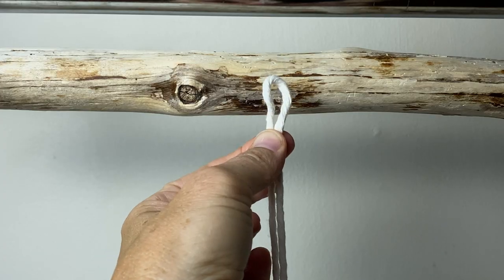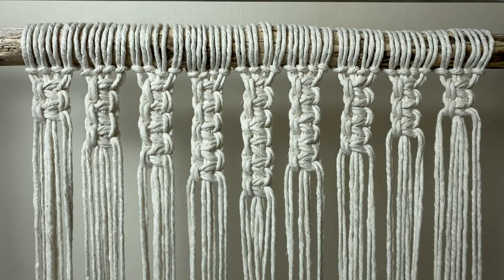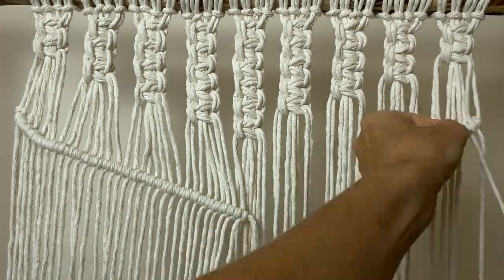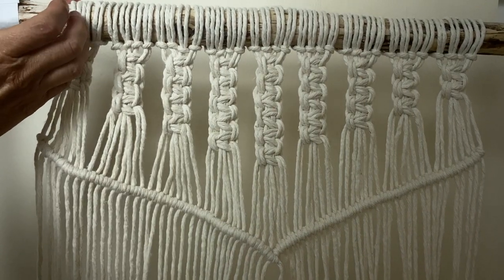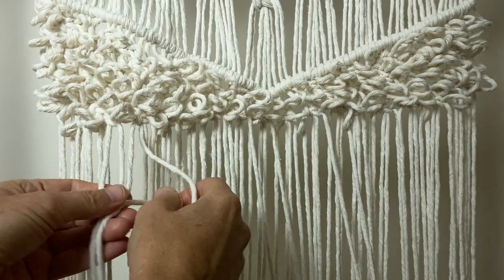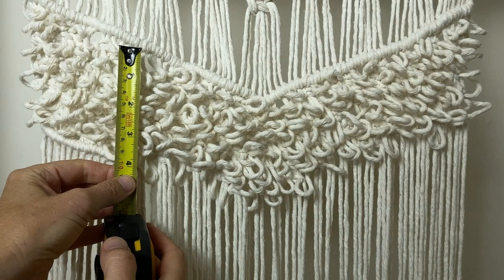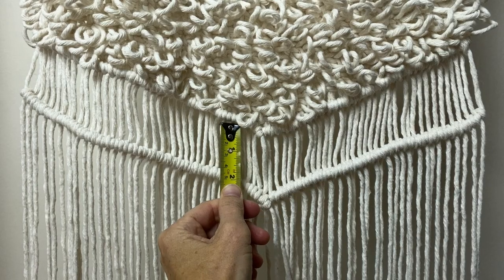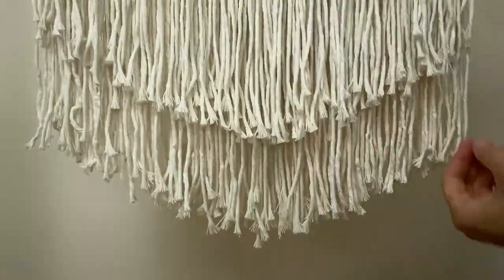Large Modern Boho DIY Macrame Wall Hanging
This is a step-by-step macrame tutorial so you can make this large statement piece for yourself.  All the details are listed here for the cut lengths you need to make this macrame wall hanging, as well as links to tutorials for the knots used.

Finished piece is 58cm (23") wide and 1 meter (40") long

MATERIALS:

Dowel 58 cm (23")

Macrame Cord 4mm Single Strand

In the tutorial I said I would give a link to s the macrame cord I used.  I purchase this cord through Amazon.

MB Cordas 4mm single strand natural cotton cord, 300meters

CUT LENGTHS:

Cords attached to the dowel:
36 lengths @ 5meters  (16 ½ feet)

Fringe:
1st Layer:  72 lengths @ 90cm (35")
2nd Layer:  70 lengths @ 70cm (28")

CHAPTERS:
0:00 Intro
0:26 Dowel Size and Macrame Cord Cut Lengths
0:36 Attaching Macrame Cords to the Dowel
1:12 First Row of Square Knots
2:24 Creating Column Pattern of Square Knots
2:58 Angled Double Half Hitch Knots
5:52 Textured Section, Ruffled Square Knots
9:17 Finishing Textured Section with Double Half Hitch Knots
9:57 Second Section of Ruffled Square Knots
10:15 Creating the Fringe